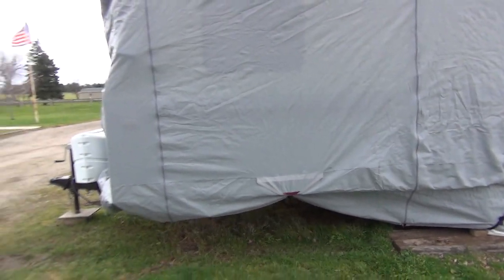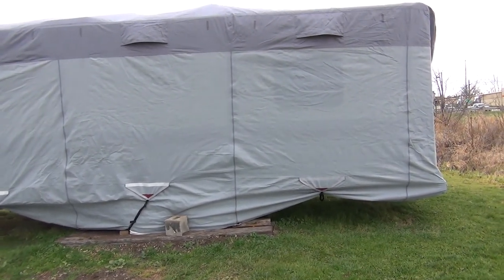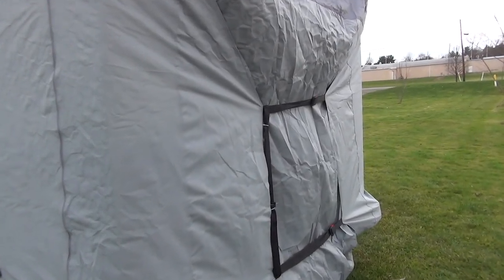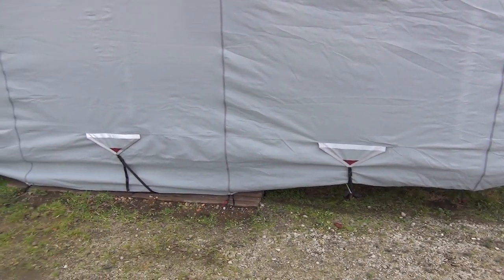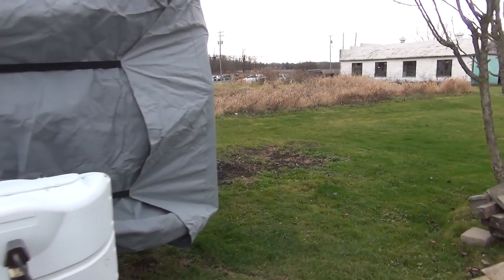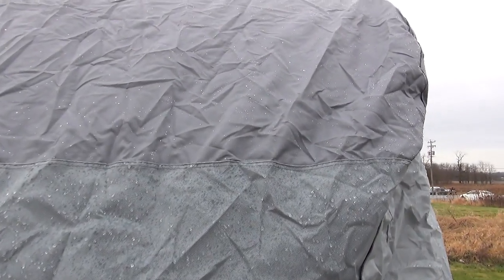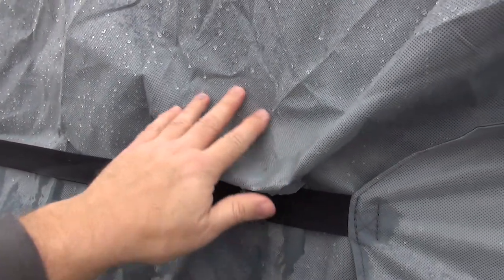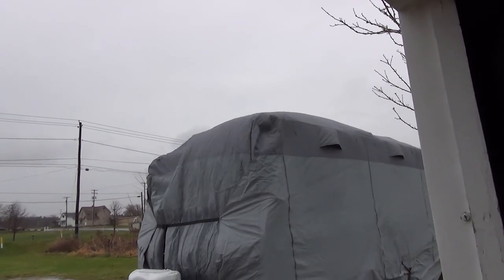RV put into winter storage mode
Had to store the camper for winter finally(even though DEC weather has been OK). My initial thoughts on this cover is really good. It doesn't feel cheap out of the box and strap mounting points are reinforced nicely. As shown the roofs ability to shed water is great..